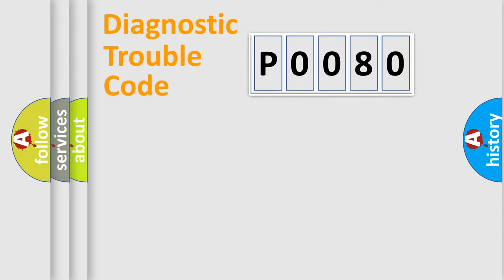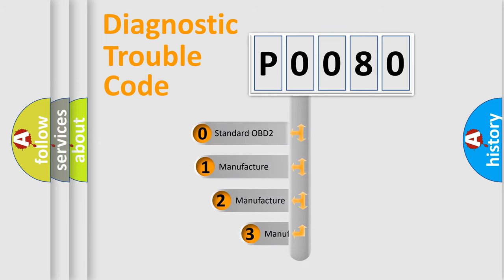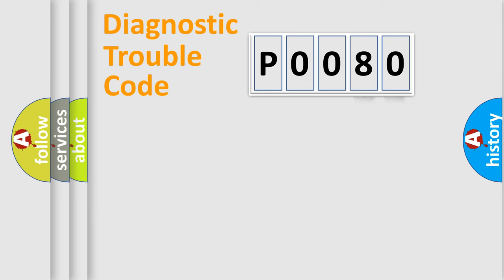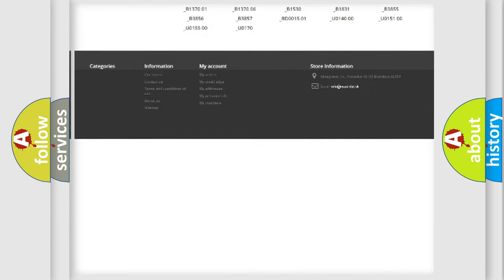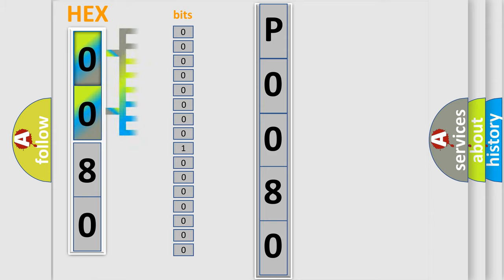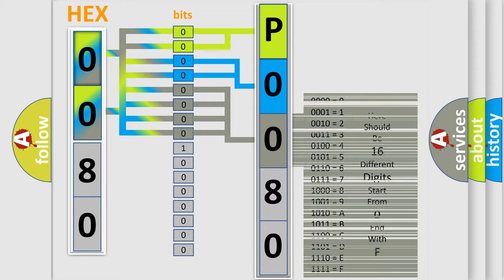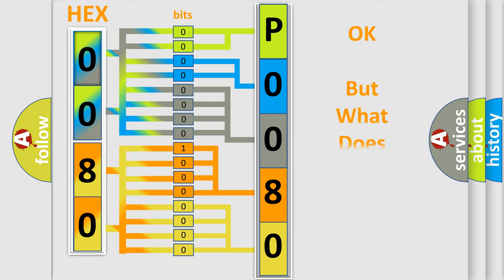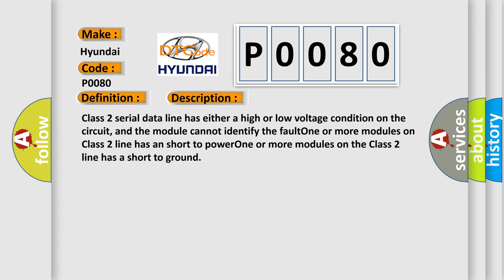DTC Hyundai P0080 Short Explanation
Contents:
0:21 Basic DTC analysis according to OBD2 protocol standard.
1:48 Insight into programming
2:58 A diagnostically understandable description of the Diagnostic Trouble Code
3:05 Basic error definition

Make:
Hyundai
Code:
P0080
Definition:
Class 2 Data Link High or Low
Cause: